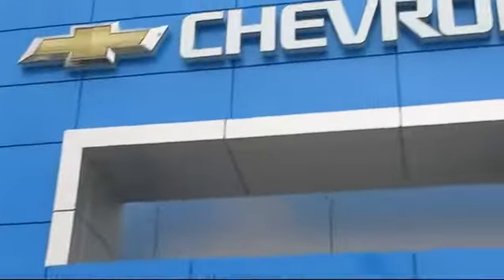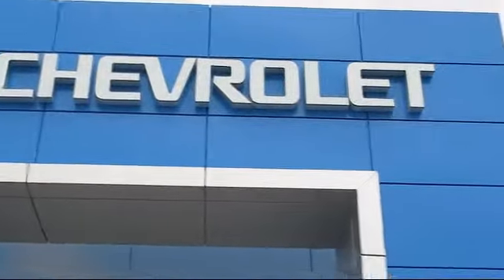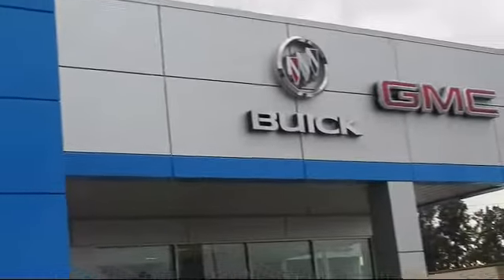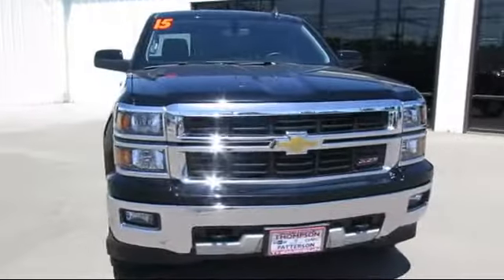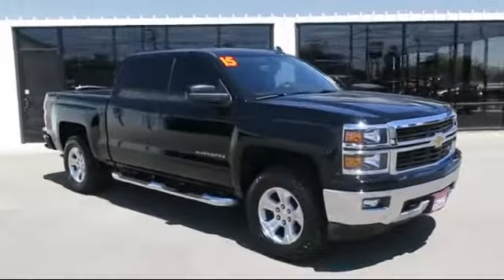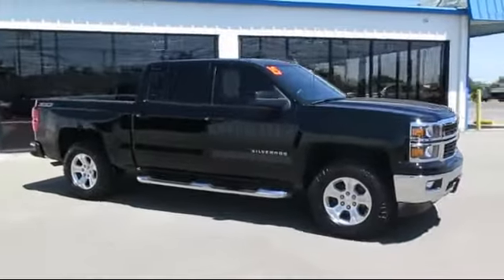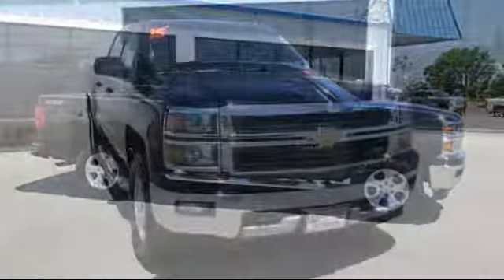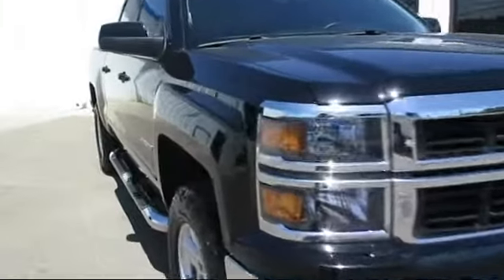2015 Chevrolet Silverado 1500 Crew Cab Z71 Lt Pickup 5 3/4 Ft Modesto Tracy Turlock Los Banos M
2015 Chevrolet Silverado 1500 Crew Cab Z71 Lt Pickup  5 3/4 Ft Stock Number: P5258 Vin:3GCUKREC5FG150886.

701 S. 2nd Street